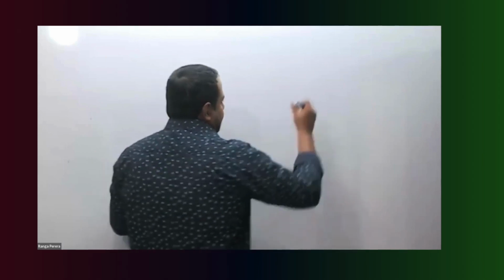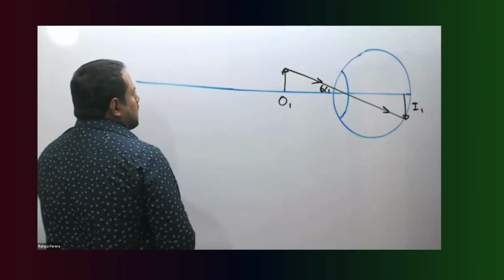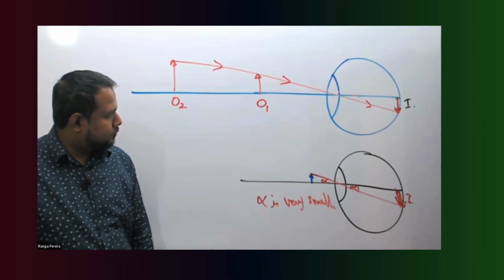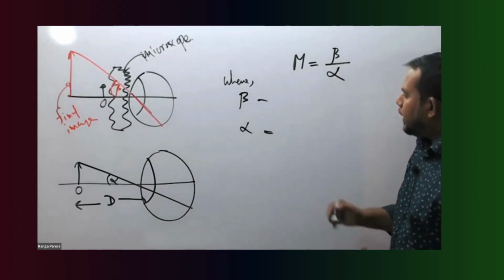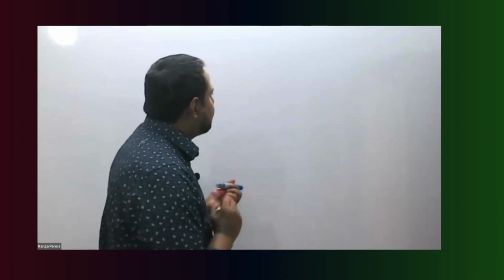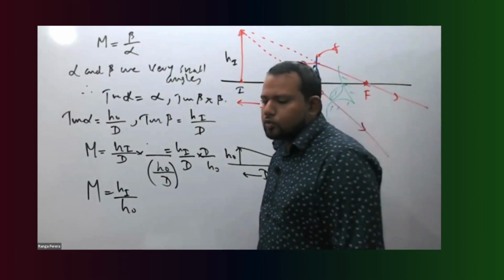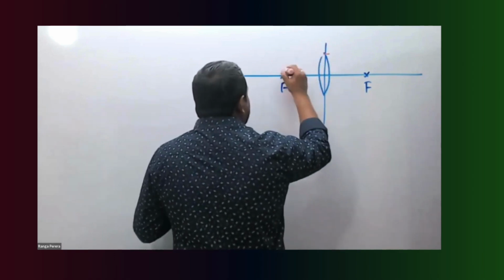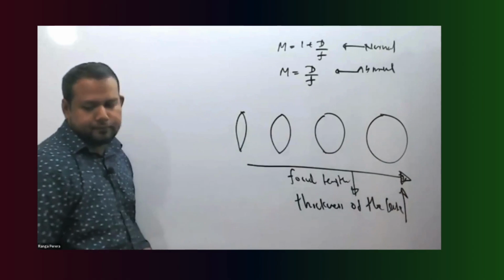Microscope part 01